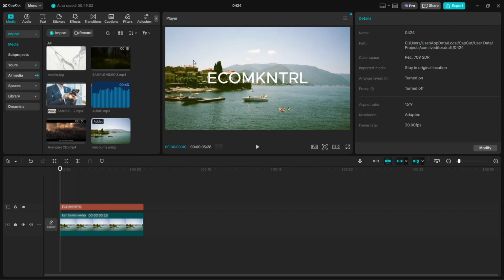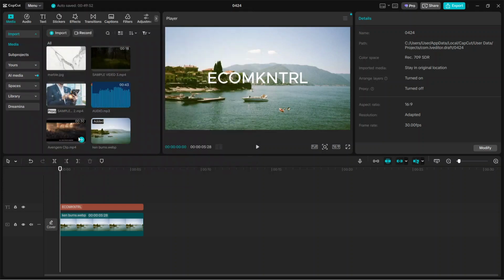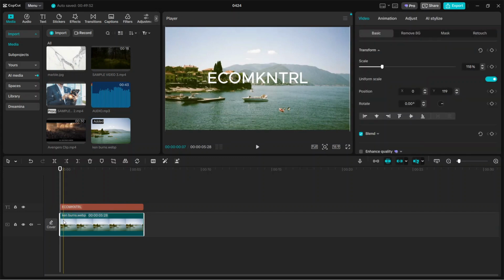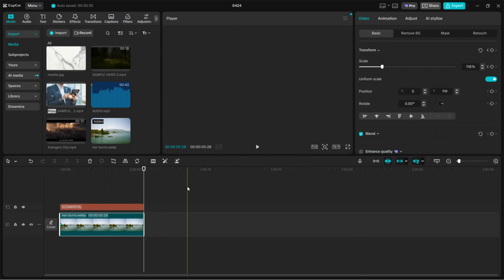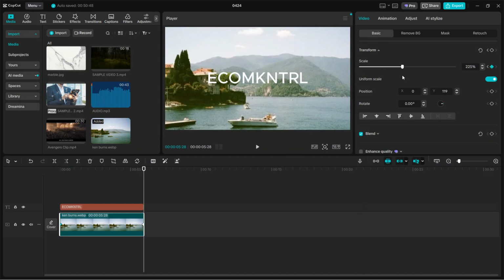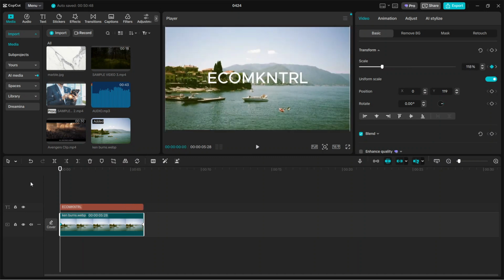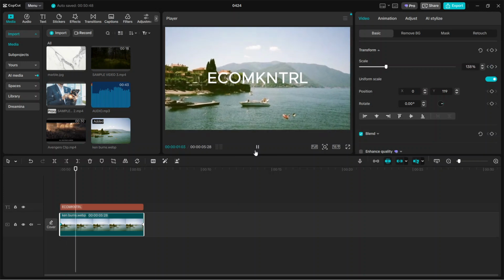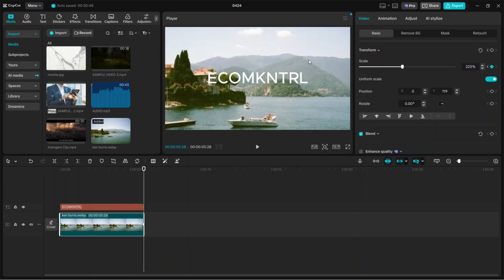How to Make a Moving Background in CapCut (2026) | Step-by-Step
Learn how to make a moving background in CapCut with this updated step-by-step walkthrough. This tutorial covers exactly how to add animated or looping backgrounds to your videos using CapCut's built-in tools, including how to layer clips, use the background feature, and adjust motion settings for a seamless effect. Whether you're editing short-form content for TikTok, Reels, or YouTube Shorts, this method works in the latest version of CapCut on both mobile and desktop. No third-party apps needed and no prior editing experience required. The steps shown here reflect the current CapCut interface so nothing will look outdated. If you want cleaner, more dynamic videos, this is the place to start.